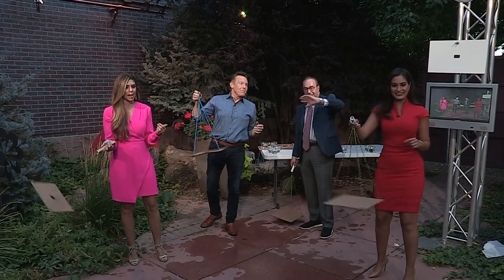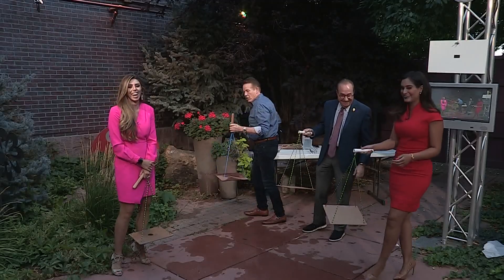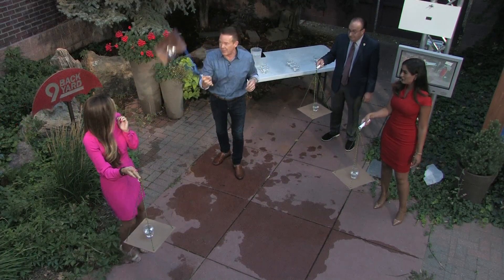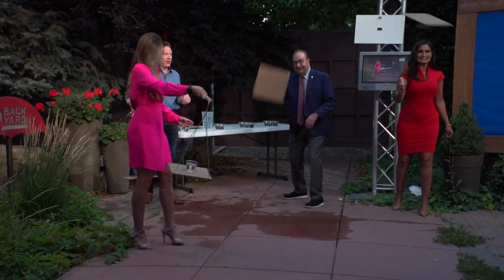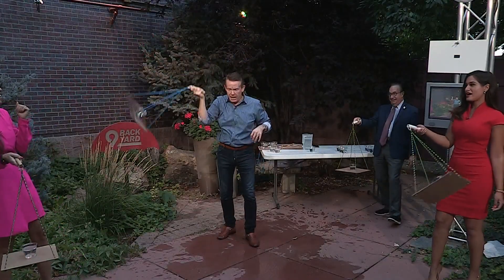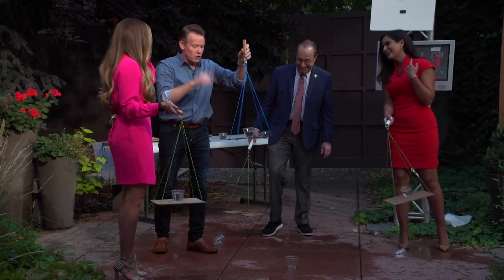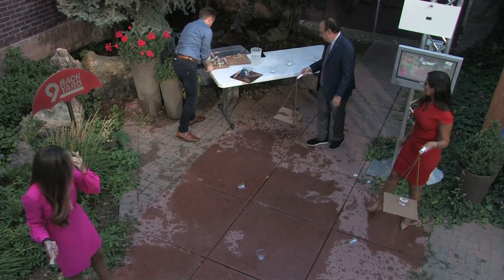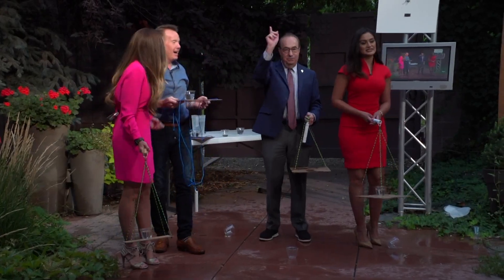Science Minute: Centripetal force board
As students start a new school year, science guy Steve Spangler shares some creative ways to keep students connected and engaged.

9NEWS (KUSA) is located in Denver, Colorado.